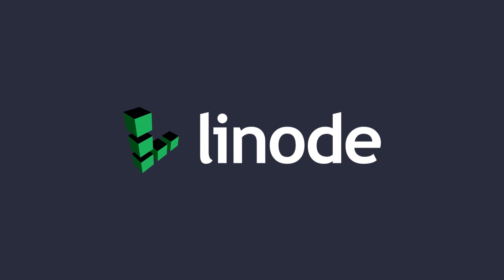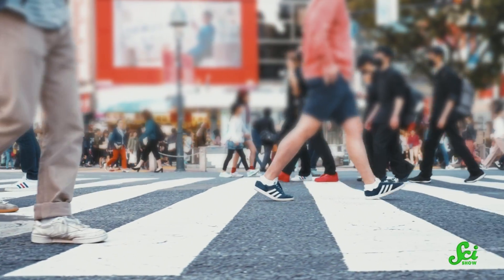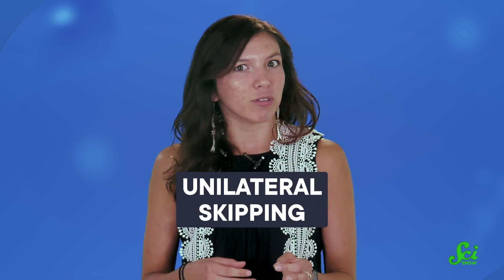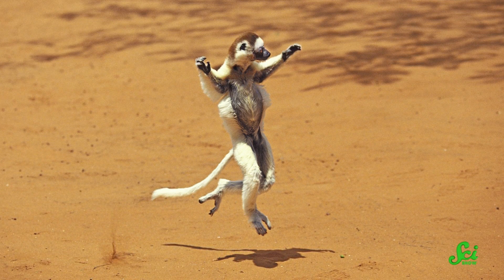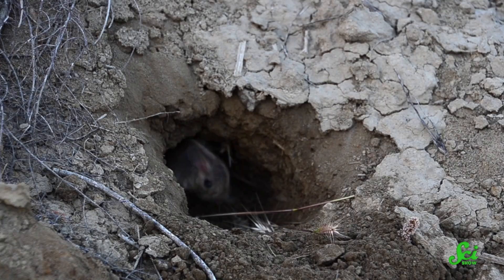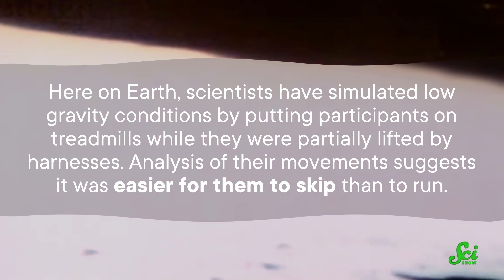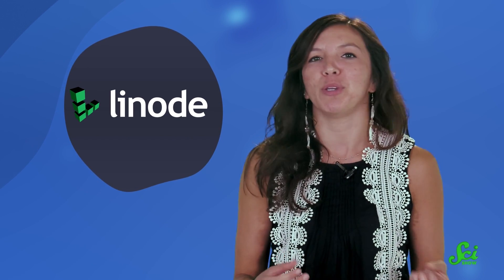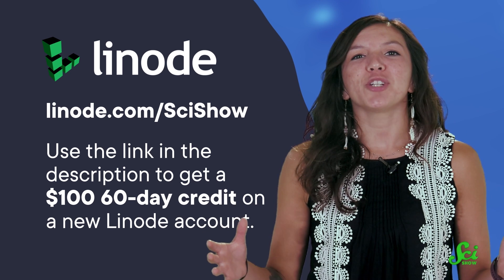Do Animals Skip?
Is skipping something only done by humans, or do animals also know how to skip-to-my-lou? Join Rose Bear Don't Walk in a new episode of SciShow and learn about how certain animals play and frolic!